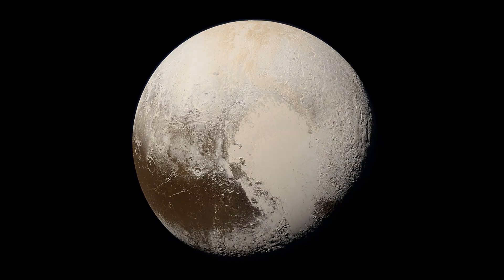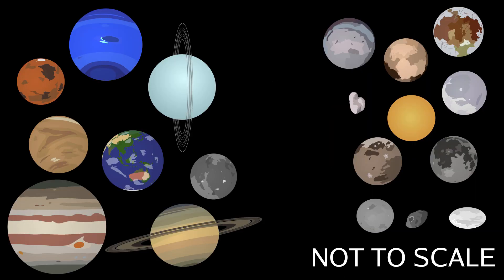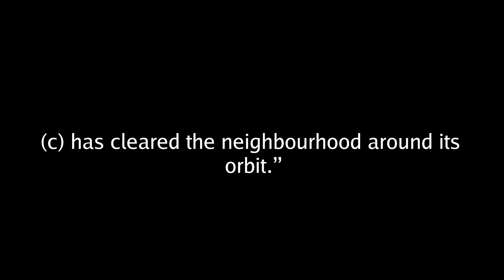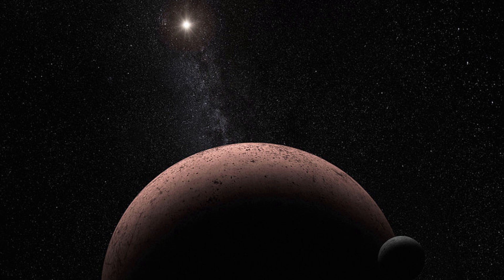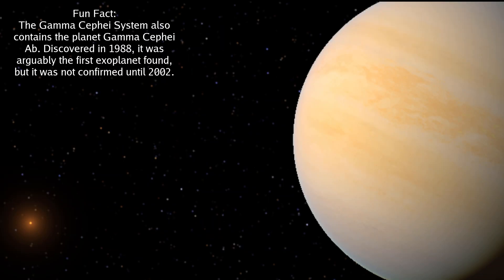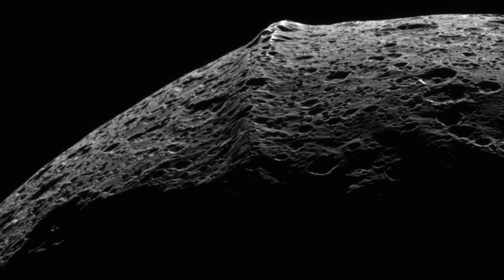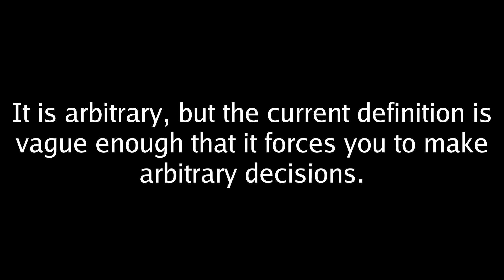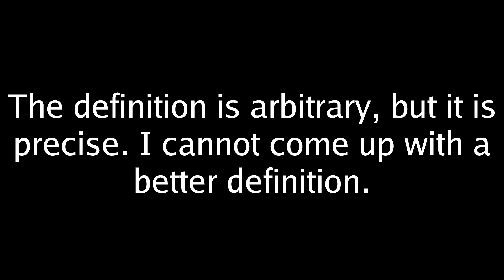Why Pluto Should Be a Planet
Pluto was demoted from its planetary status in 2006, but was there a good reason for this? In this video I discuss why Pluto (and the Moon) should be planets again.

Sources
Screenshots of article headlines are from:
Protesters, supporting Pluto, say size doesn't matter

The IAU definition of a planet is stated here in this article

The definition of Soter’s Mu and its values for the different planets

Where Wikipedia states the Moon is not in hydrostatic equilibrium

The shape of different bodies under hydrostatic equilibrium at different angular momentum

Where I got the sizes and masses of the different celestial bodies

When I said the least massive white dwarf is 200 mass of the Jupiter, the was the white dwarf I was referring to

Attribution
Images
At 0:15, the image IAU-GA-2006-Pluto-Vote by Aldebarium is used under CC BY-SA 4.0.The section of the video where this image is used is licensed under CC BY-SA 4.0 by Br Miller.

At 0:34, the image EightTNOs by Lexicon is used under CC BY 3.0. The section of the video where this image is used is licensed under CC-BY-SA 3.0 by Br Miller.

At 0:48, the image Kuiper belt plot objects of outer solar system by WilyD is used under CC-BY-SA 3.0. The section of the video where this image is used is licensed under CC-BY-SA 3.0 by Br Miller.

At 5:20, the rendering of the hypothetical exomoon was a screenshot from the software Celestia which is under a GNU General Public License.

At 5:51, the image UpsilonAndromedae D moons by Lucianomendez is  used under CC-BY-SA 3.0. The section of the video where this image is used is licensed under CC-BY-SA 3.0 by Br Miller.

At 7:08, the image Planet Gamma Cephei Ab and Star B by Tyrogthekreeper is used under CC BY 3.0. The section of the video where this image is used is licensed under CC-BY-SA 3.0 by Br Miller. This image was a screenshot from the software Celestia which is under a GNU General Public License.

At 8:33, the image Ida - August 1993 by Kevin Gill is used under CC BY-SA 2.0. The section of the video where this image is used is licensed under CC BY-SA 2.0 by Br Miller.

00:00 Intro
00:35 Why Pluto was Demoted
02:35 Criticism of the Current Definition of a Planet
10:06 A Better Definition
12:37 Outro